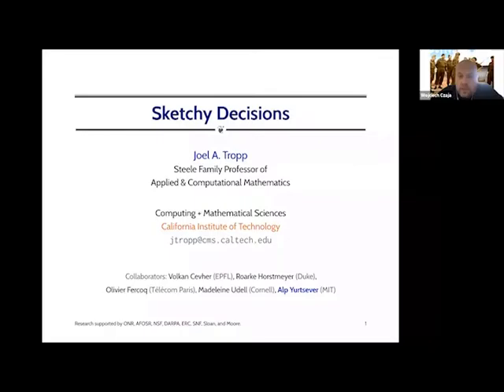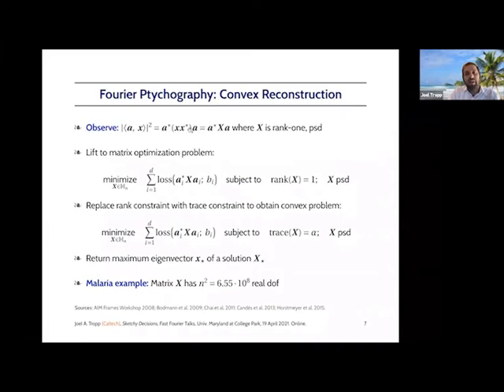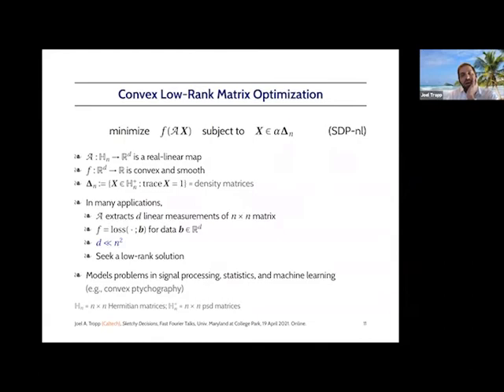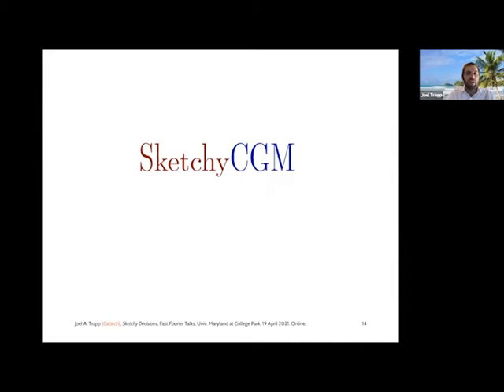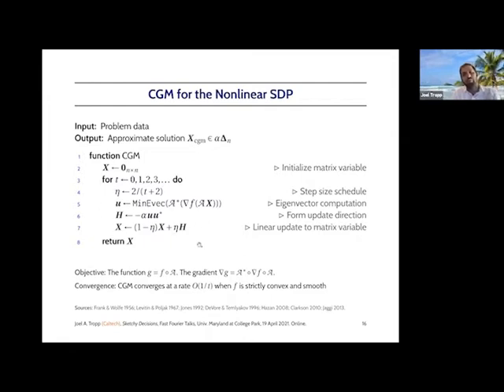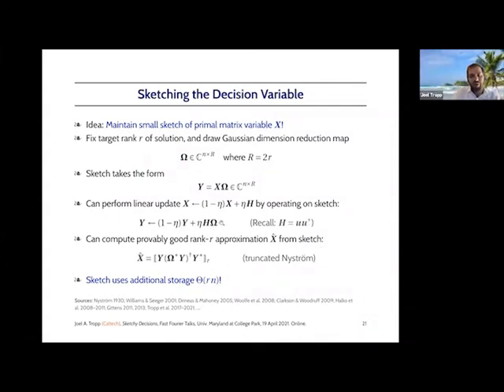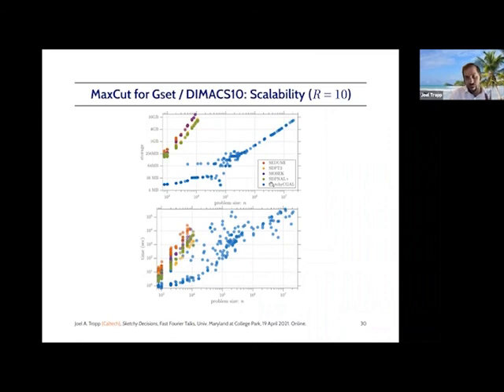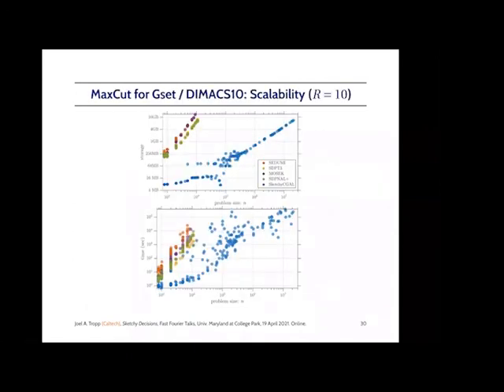FFT 4/19: Scalable semidefinite programming - Joel Tropp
Semidefinite programming (SDP) is a powerful framework from convex optimization that has striking potential for data science applications. This talk describes a provably correct randomized algorithm for solving large, weakly constrained SDP problems by economizing on the storage and arithmetic costs. Numerical evidence shows that the method is effective for a range of applications, including relaxations of MaxCut, abstract phase retrieval, and quadratic assignment problems. Running on a laptop equivalent, the algorithm can handle SDP instances
where the matrix variable has over 10^14 entries.

This talk will highlight the ideas behind the algorithm in a streamlined setting. The insights include a careful problem formulation, design of a bespoke optimization method, and use of randomized matrix computations.

Joint work with Alp Yurtsever, Olivier Fercoq, Madeleine Udell, and Volkan Cevher. Based on arXiv 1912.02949 (Scalable SDP, SIMODS 2021) and other papers (SketchyCGM in AISTATS 2017, Nyström sketch in NeurIPS 2017).